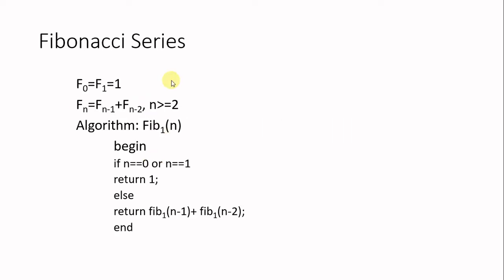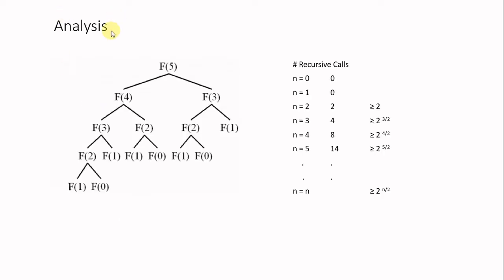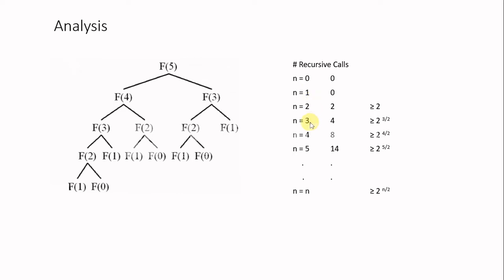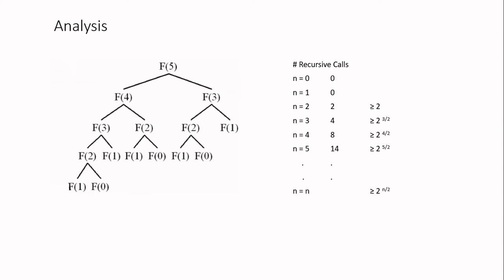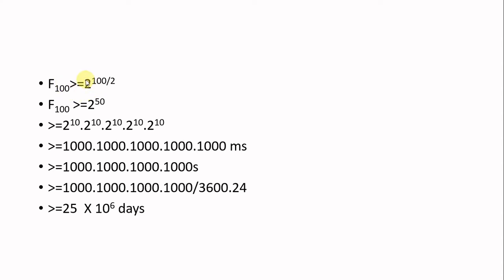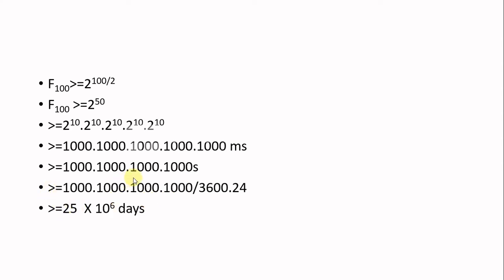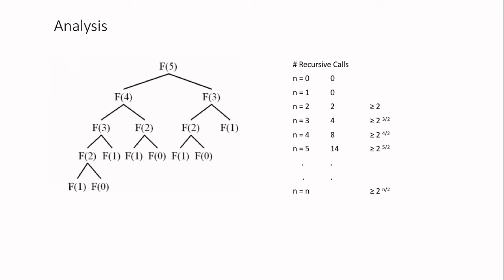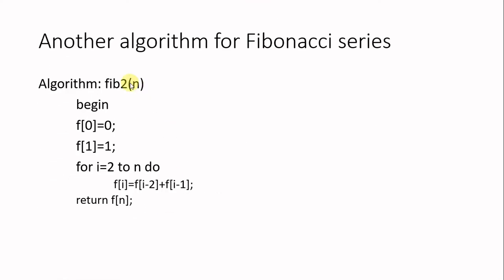B.Tech: Dynamic Programming Introduction